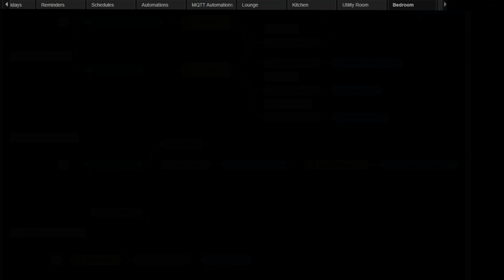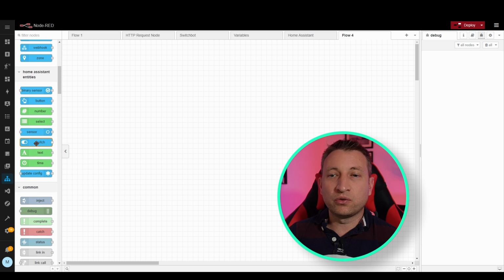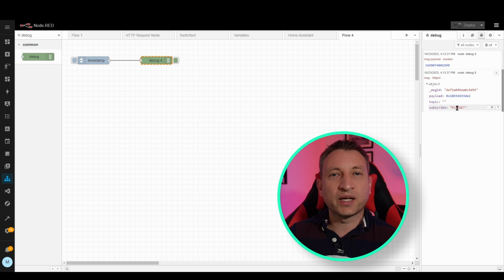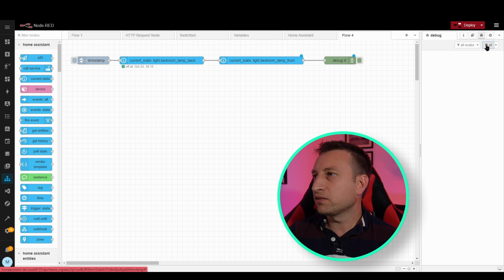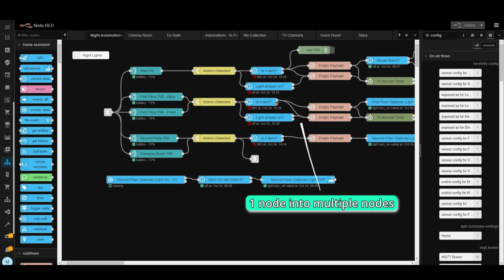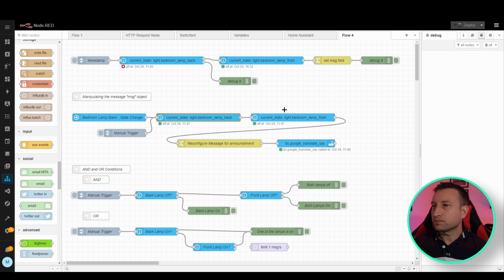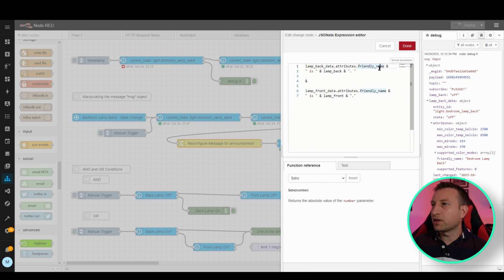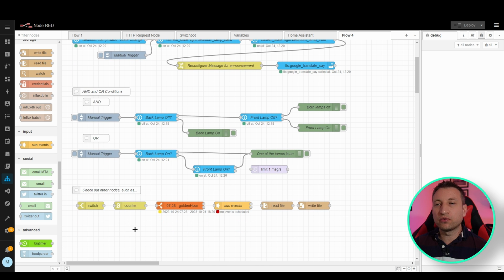Node-RED Tutorial | Basics of Nodes and Flows for Beginners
Creating automations in Node-RED can be confusing at first. I explain how understanding messages is the key to creating flows. I use some Home Assistant examples to get you started.

00:00 Intro
01:36 How messages work in Node-RED
02:09 Triggers for flows
02:58 The basics explained - Inject and Debug Nodes
04:51 Adding data to the message object
06:33 Multiple nodes - adding both to a message
07:34 Manipulating the message with the Change Node
08:50 Adding Conditions
10:22 Useful Example - 1 button press for multiple actions
10:54 Summary / Recap - AND and OR Examples
15:35 Other nodes - Switch, Counter, Sunset, Files
16:06 Outro